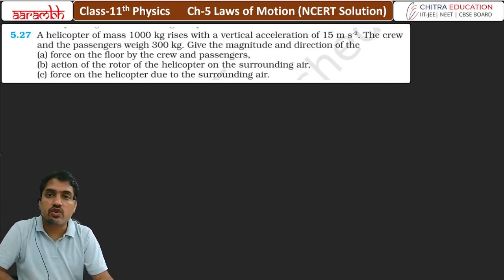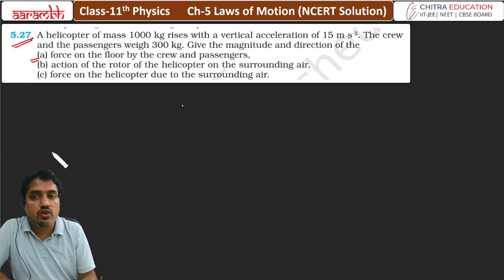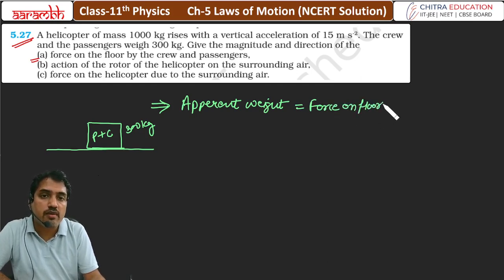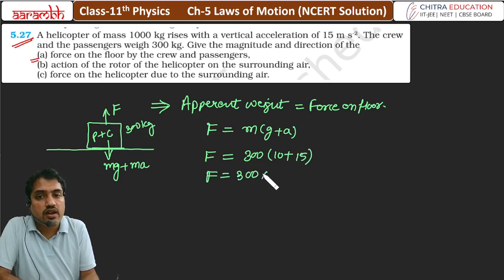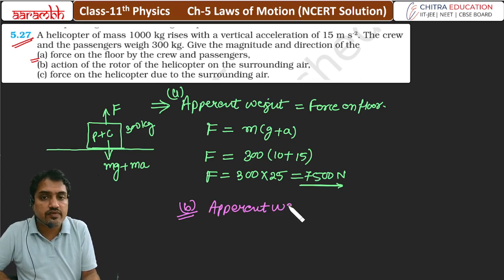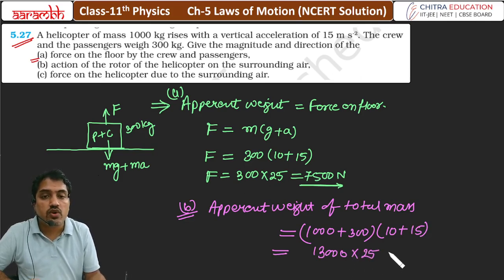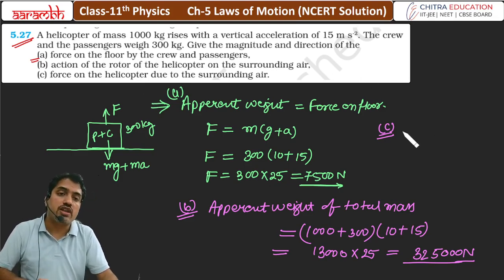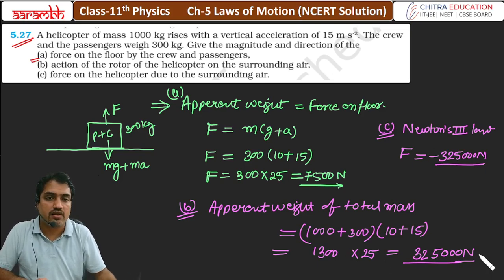EXERCISE- 5.27 Ch-5 Newton's Law of Motion | NCERT Solution | Class-11th Physics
5.27 A helicopter of mass 1000 kg rises with a vertical acceleration of 15 m s-2. The crew and the passengers weigh 300 kg. Give the magnitude and direction of the (a) force on the floor by the crew and passengers,
(b) action of the rotor of the helicopter on the surrounding air,